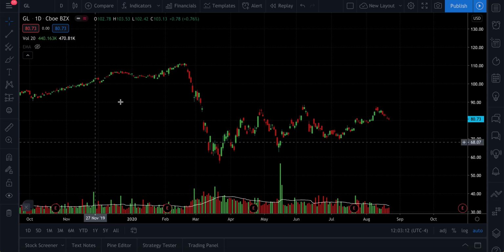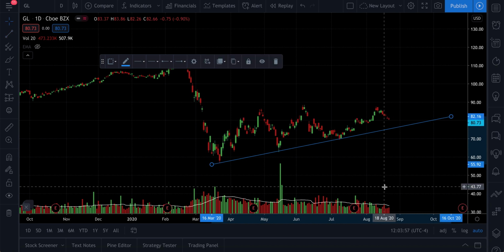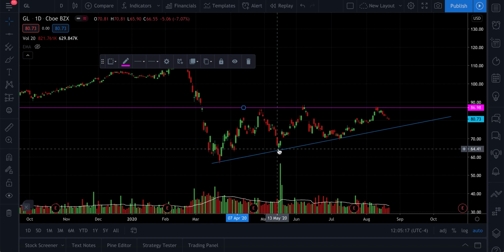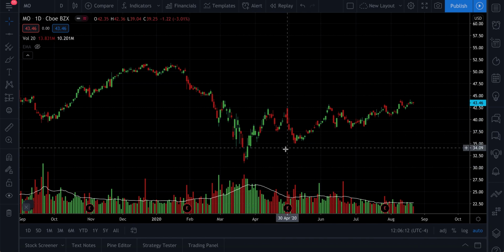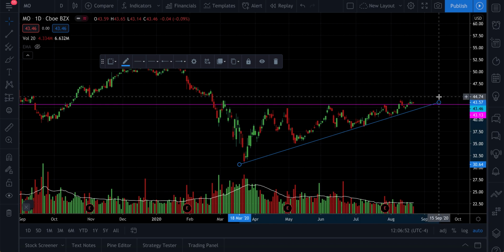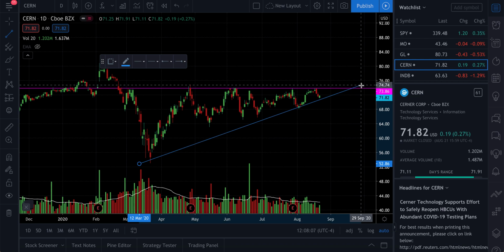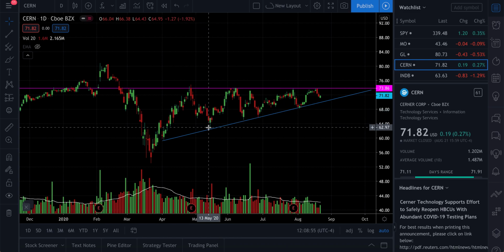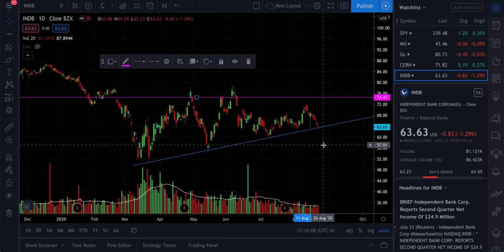Ascending Triangle Chart Pattern for Beginners (Trading Strategy)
In this video, I am going over what is ascending triangle and why and how it works.

In ascending triangle you can draw a horizontal line along the swing high and rising trendline to swing lows. You wait for the breakout.